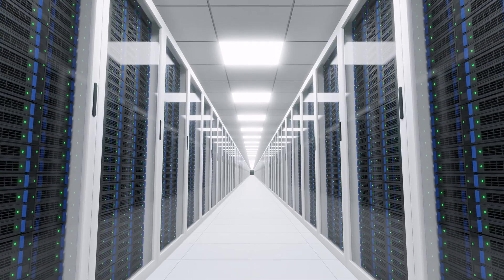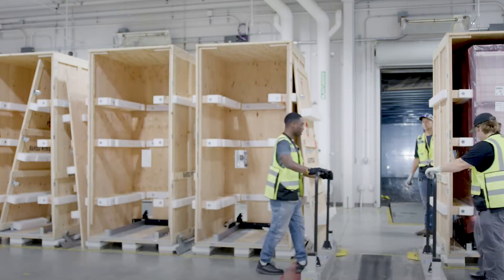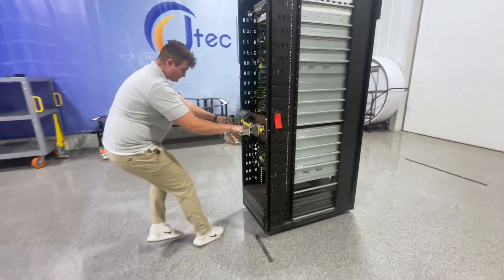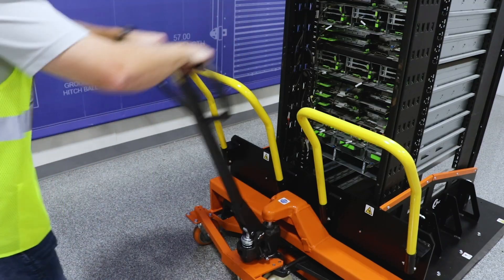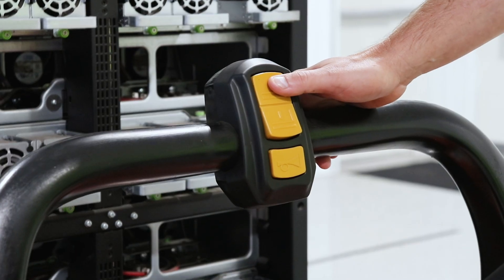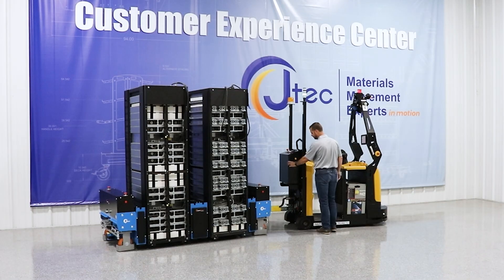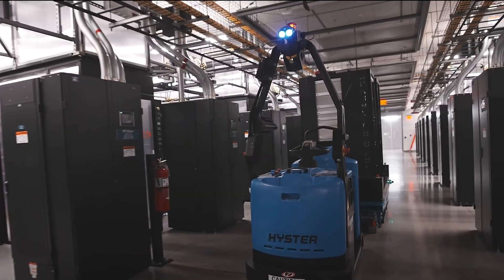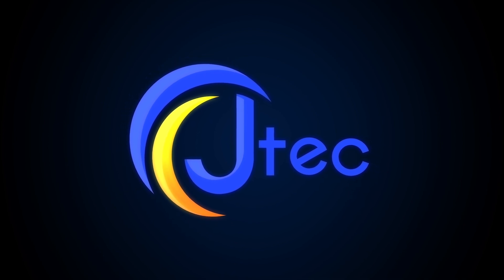How Data Centers Are Safely Moving 4,000 lb Server Racks | Data Server Rack Carts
Data centers are growing fast — and so are the safety risks tied to moving fully loaded server racks that can weigh over 4,000 pounds. In this video, we break down how hyperscalers, enterprise data centers and colocation facilities are adopting ergonomic material handling solutions to protect both employees and critical IT assets.

🚩 Topics Covered:

Server rack weight challenges

Push/pull force testing results

Common risks

New ergonomic tools: Manual Data Jack, Powered Data Walkie, Dual-Bay Powered Data Cart

Solutions that meet OSHA safety standards and ergonomic guidelines.

✅ Learn how Jtec Industries partners with data centers and the Open Compute Project (OCP) to engineer safer, more efficient solutions for moving server racks.

🔧 Looking to improve safety and efficiency in your data center?